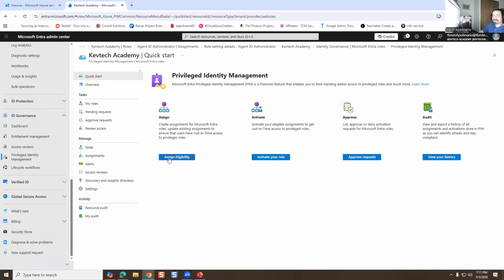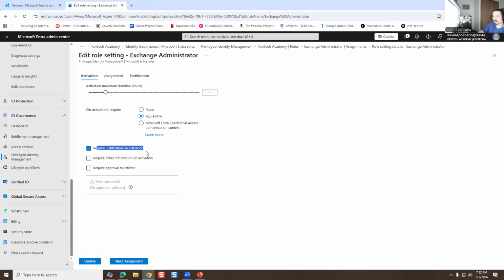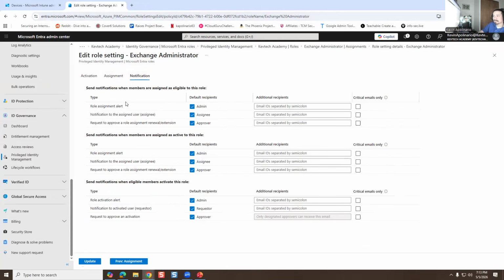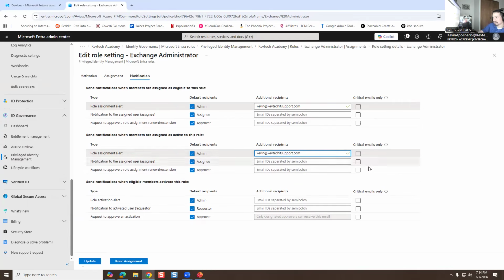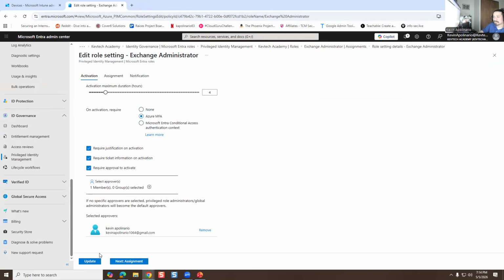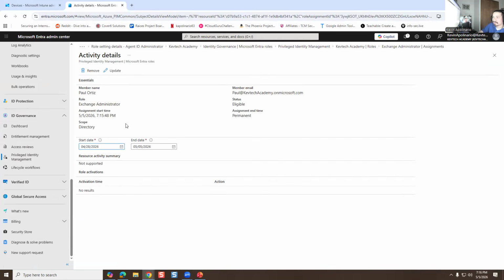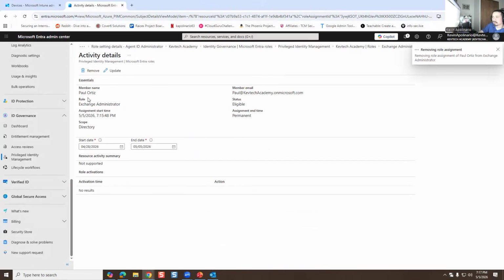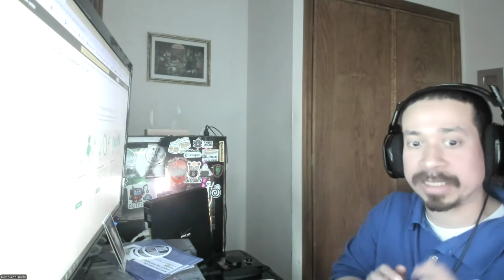IT: Microsoft Entra ID RBAC (JIT Just in Time Access)